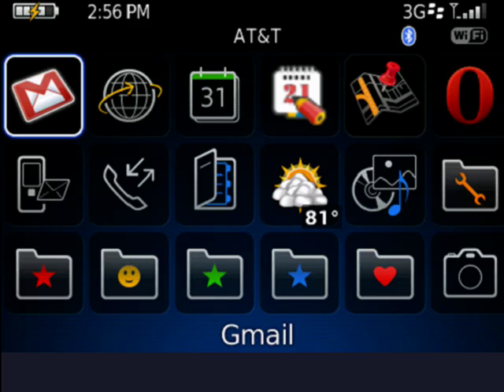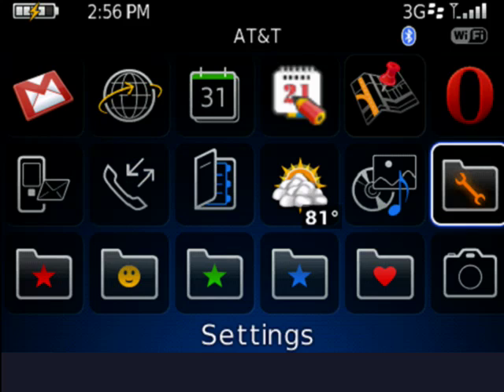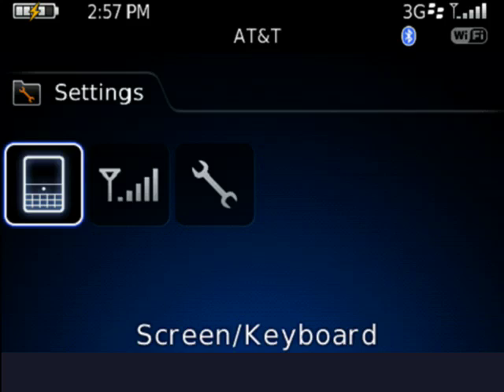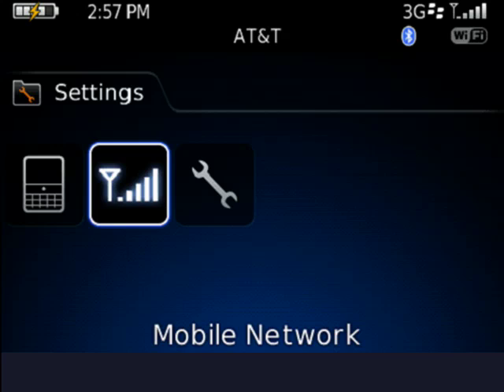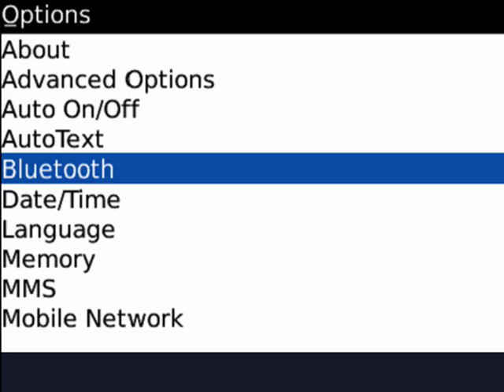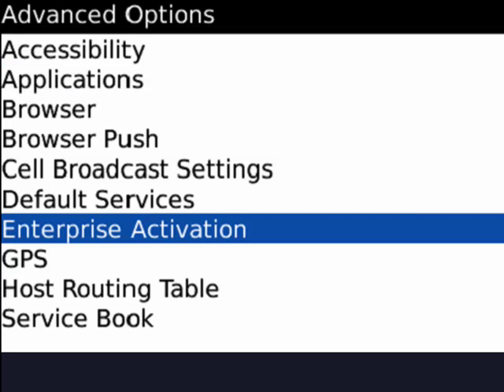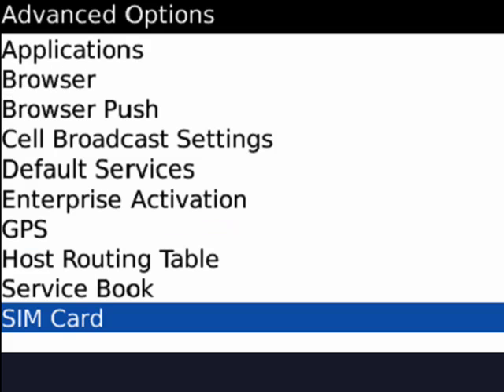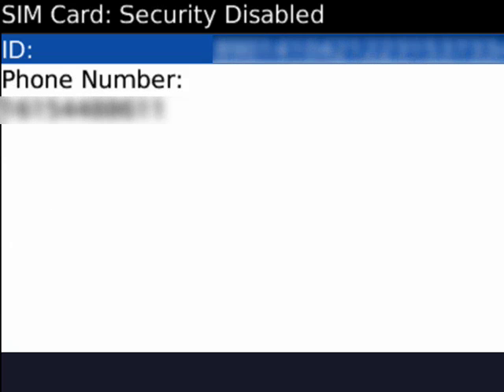How to find the SIM card information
If your BlackBerry is on a GSM network (like AT&T or Rogers / Fido in Canada), then it uses a SIM card for network authentication.  A Internet tutorial by butterscotch.com.